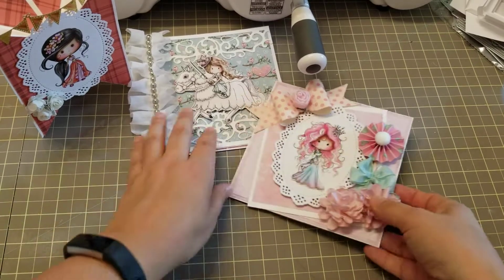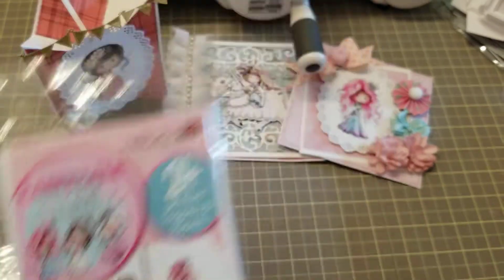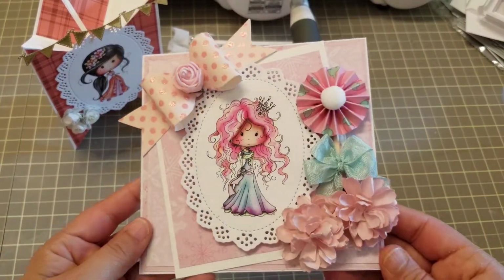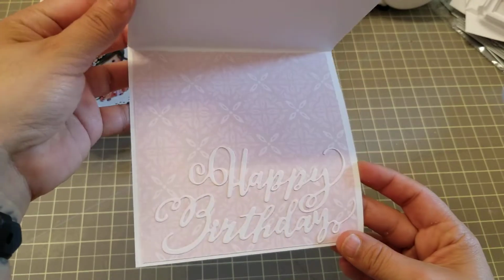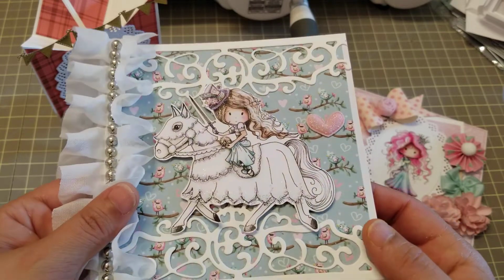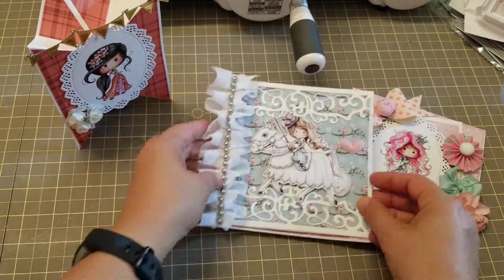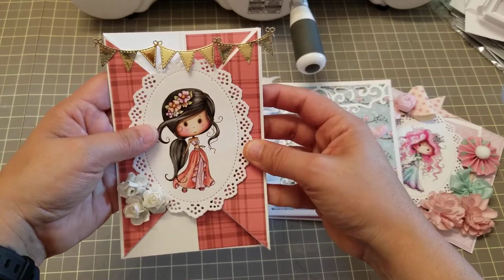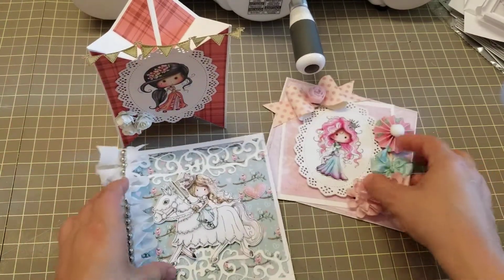POLKADOODLES CARD MAKING